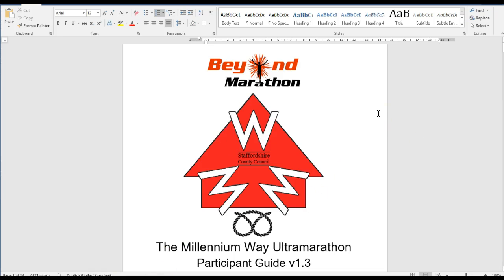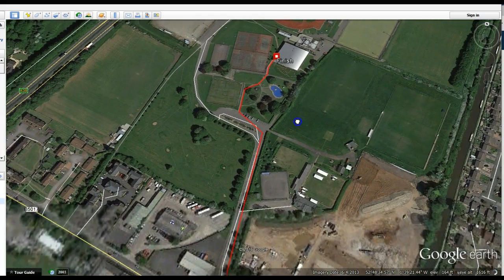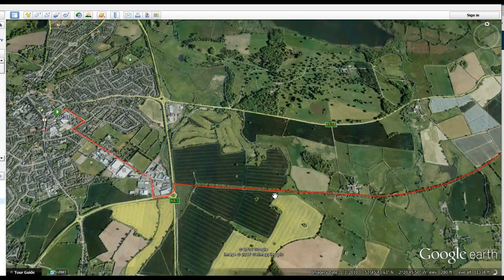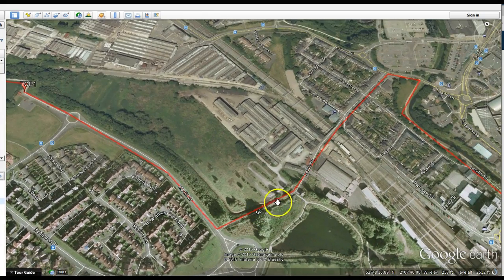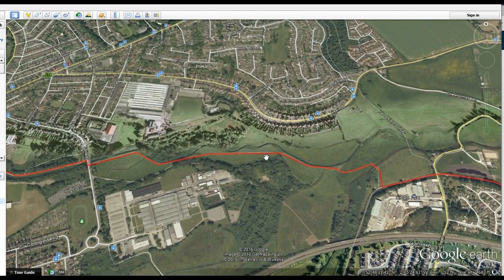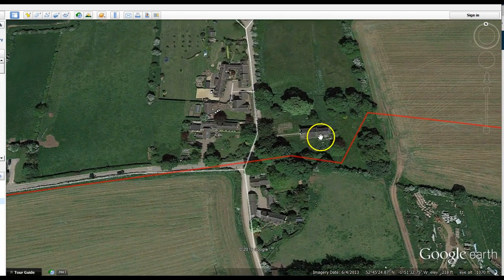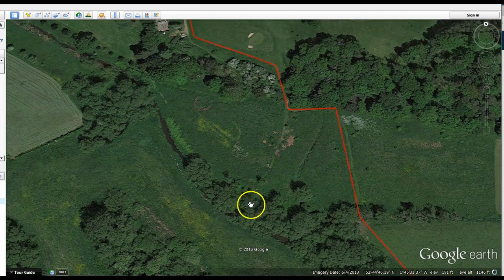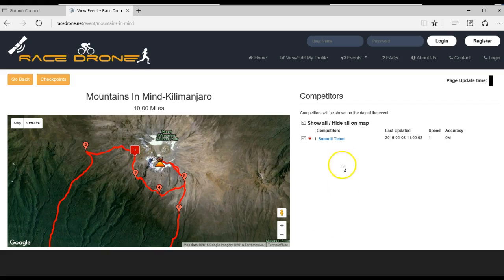Millennium Way Ultra 2016